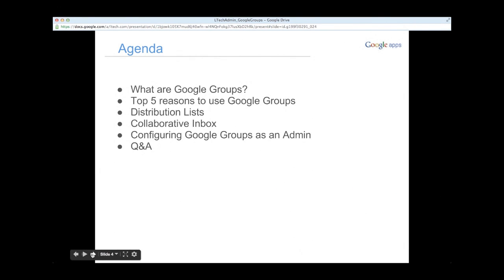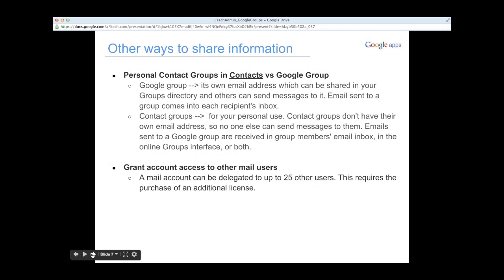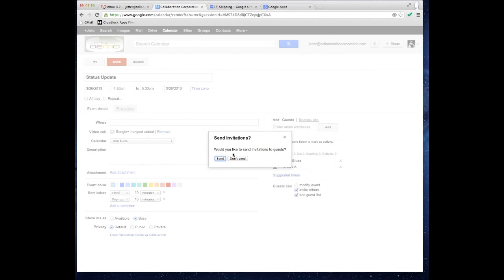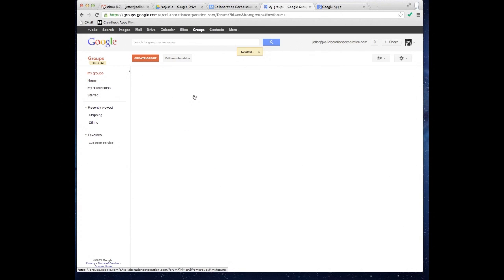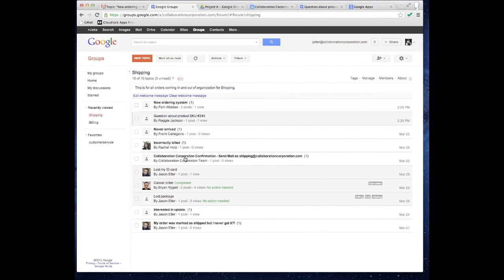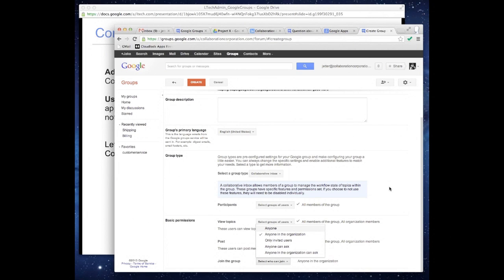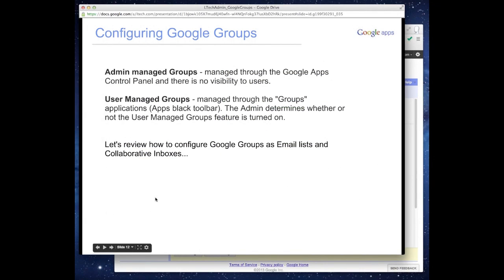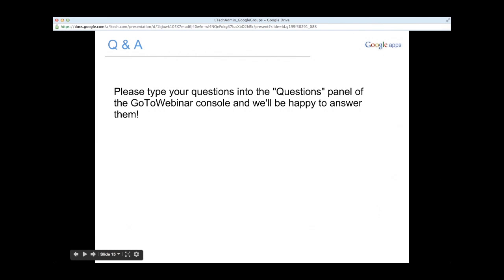Top 5 Reasons to Use Google Groups (LTech Monthly Admin Webinar Series)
Learn more about this forgotten soldier of the Google Apps Suite. This webinar reviews how to use Google Groups for your business. Learn more email lists and the collaborative inbox functionality as well as the different ways to configure Groups for your domain.